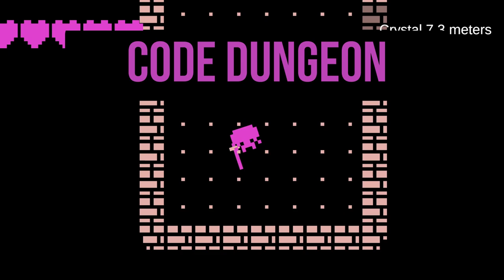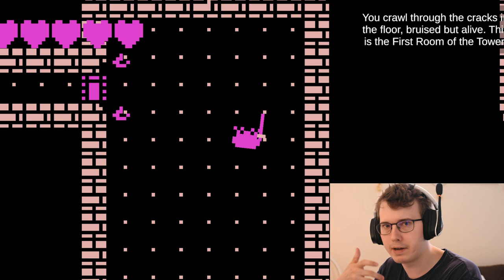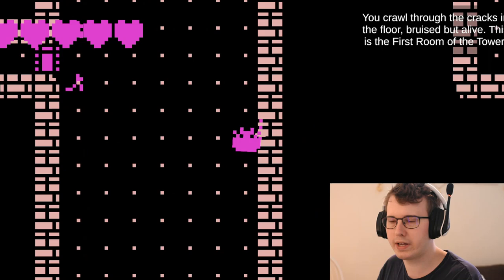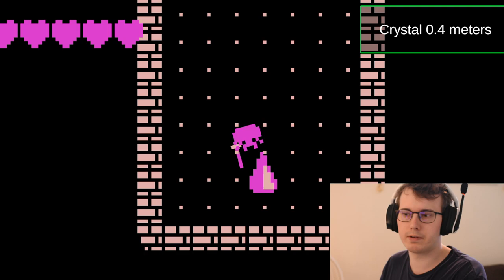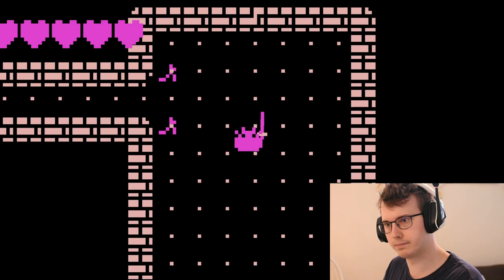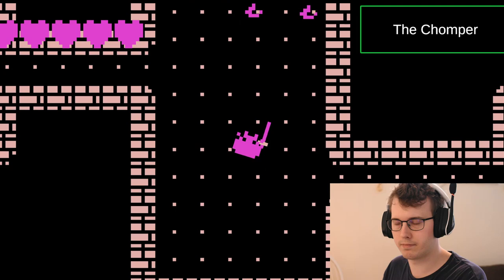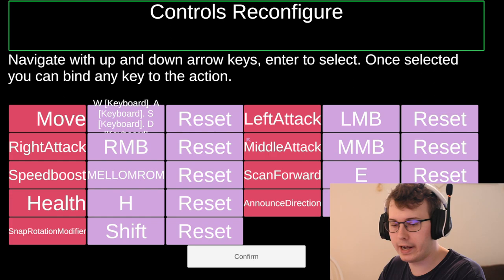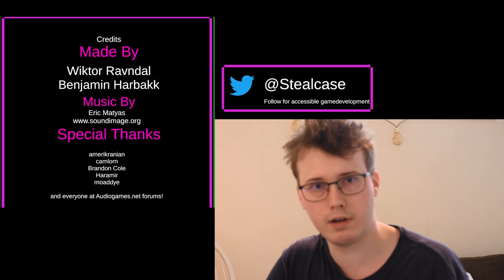Code Dungeon - Blind Player Tutorial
The game is free to download and play here;

- Timestamps -
00:00 - Trailer
00:20 - Introduction to Code Dungeon
00:42 - Movement Keys
00:58 - Alternate Rotation Controls
01:20 - Twin-Stick Shooter mode
01:30 - Attack Buttons - The sword Explained
02:13 - Wall Detection
02:22 - Finding Crystals
02:28 - Scanning your Environment
02:49 - Opening Doors
03:02 - Finding Doors
03:36 - Detecting room changes
04:12 - Cardinal Directions - North, east, South, West
04:40 - Remaining Health
04:45 - Speedboost
05:10 - Rebind Actions - Control remapping
06:06 - Music

This tutorial explains how to play the indie game Code Dungeon. The game is a dungeon crawler where you climb a tower and slay monsters with your sword.

This game should be fully accessible to Blind and low-vision Gamers.

Total game time is between 40 minutes and 10 minutes (if speedrunning).